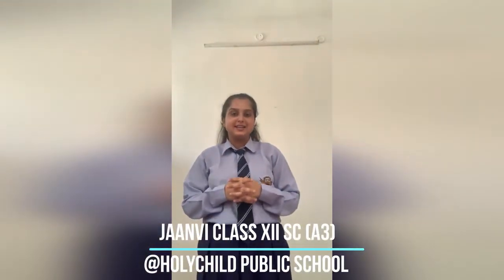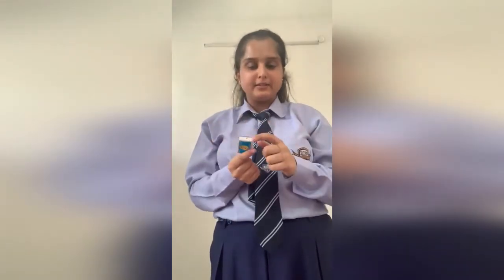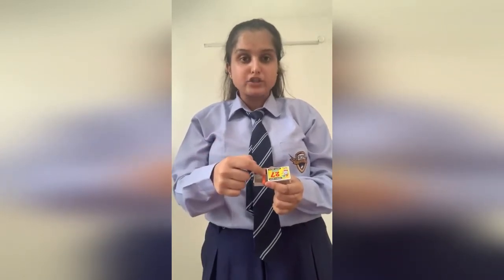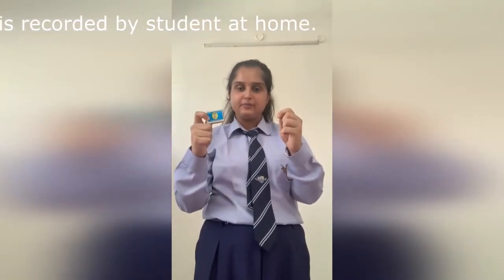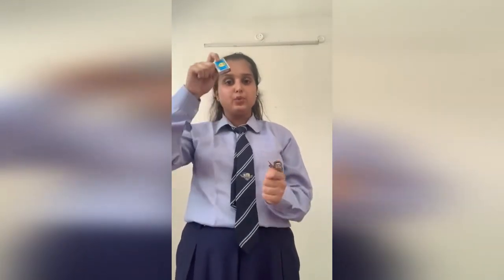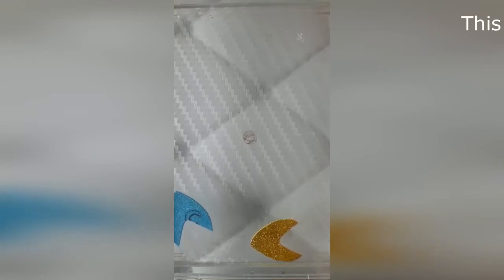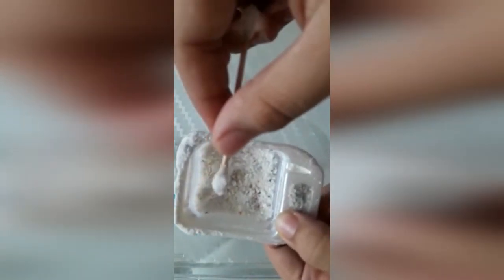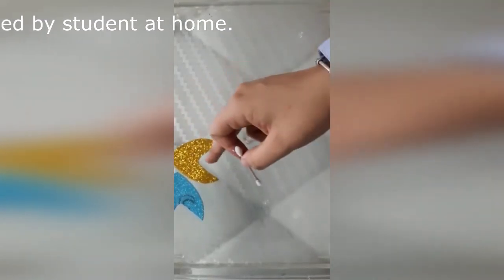Friction & Surface tension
By Jaanvi Class XII Sci Medical HCPS Rewari